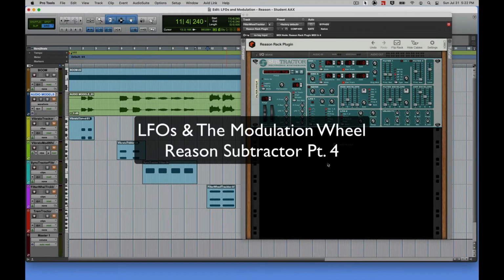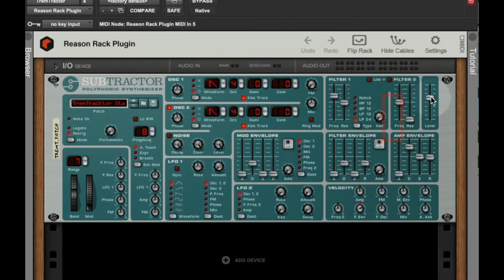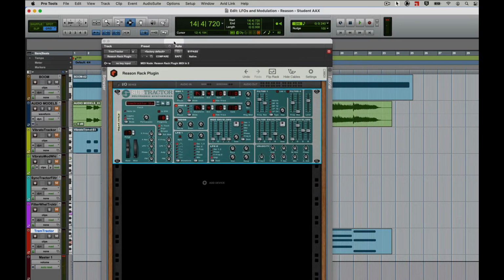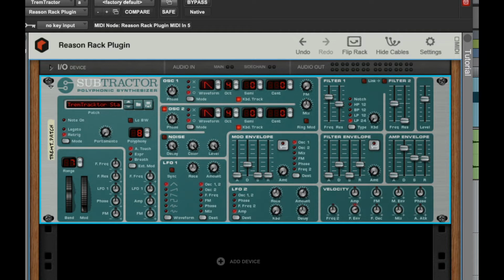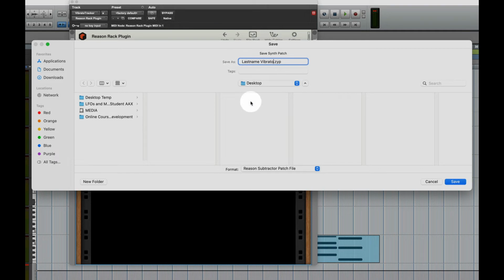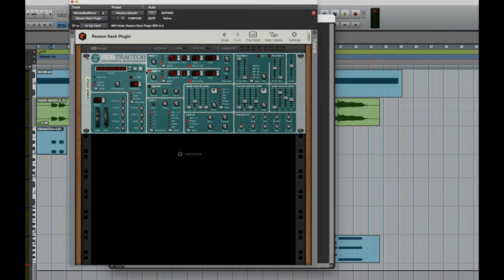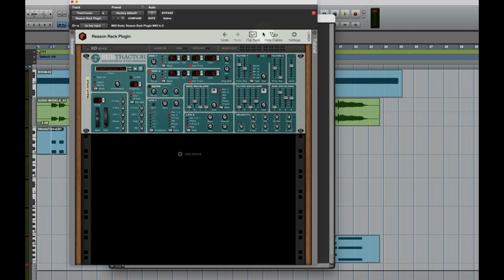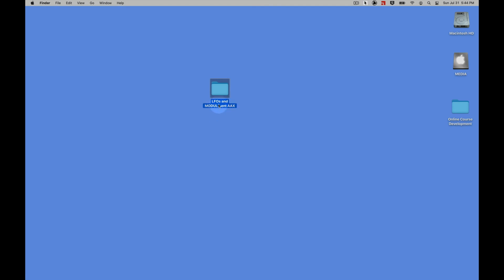4190 Lab 5 LFOs & Mod Wheel Pt 4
Video guide on how to complete Lab 5 - programming Reason Subtractor using the LFO and Mod Wheel functions to create vibrato, tremolo, alter filter cutoff.